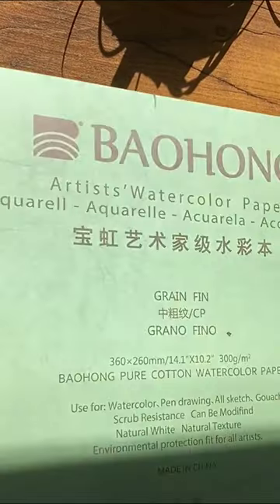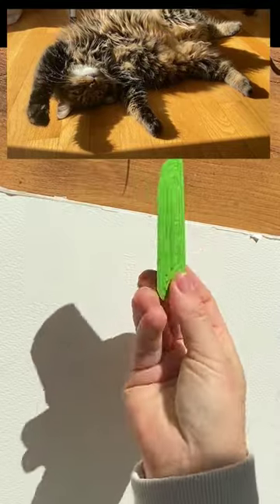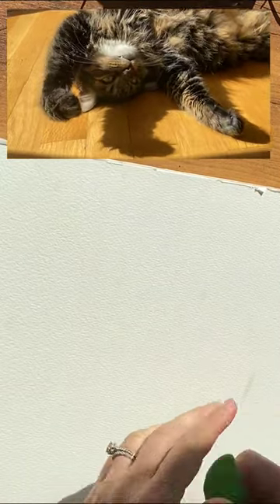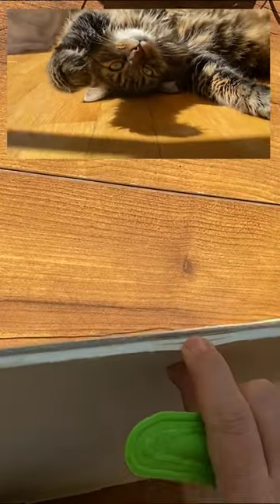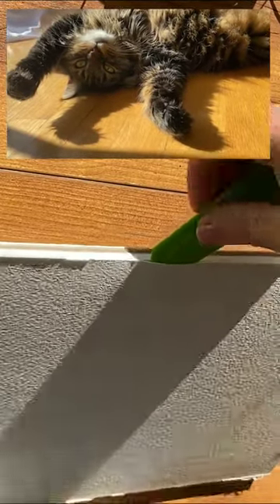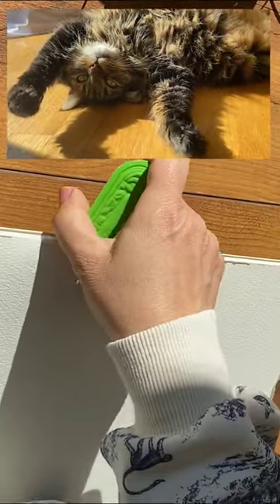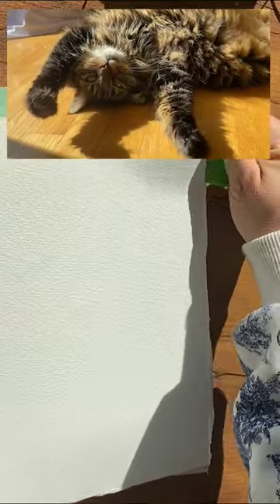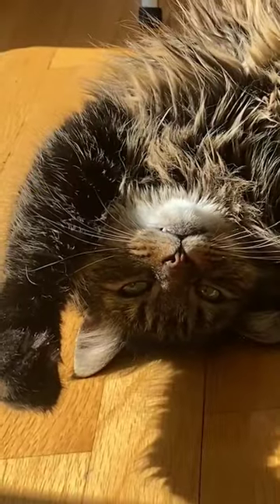Non Appropriate way to de paper a watercolor block